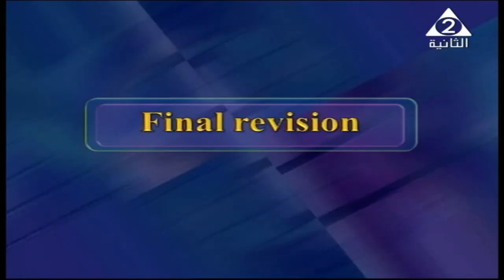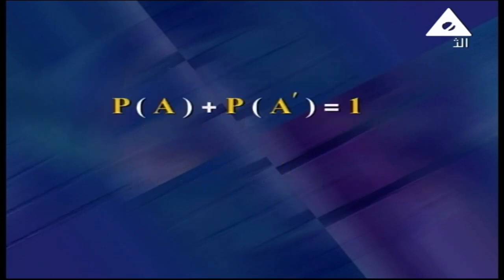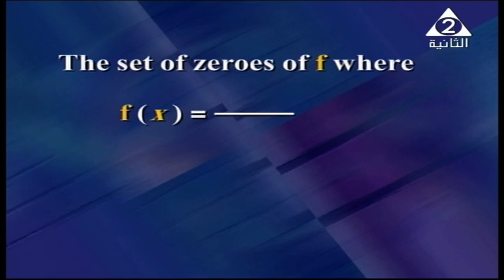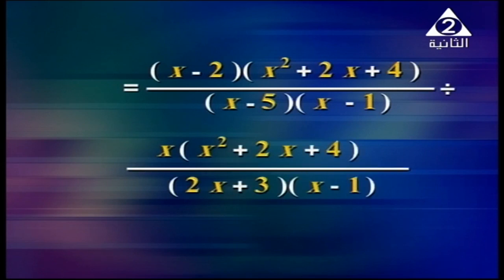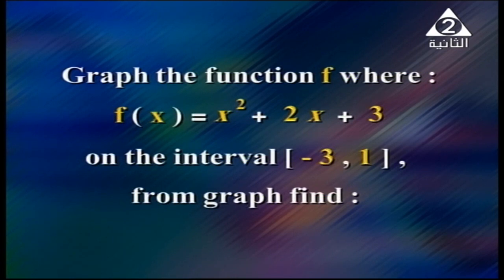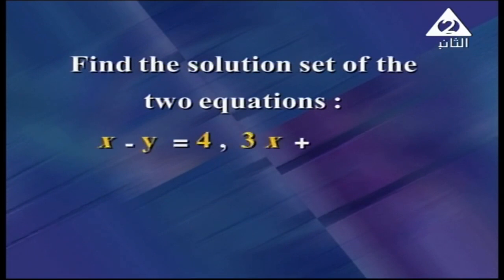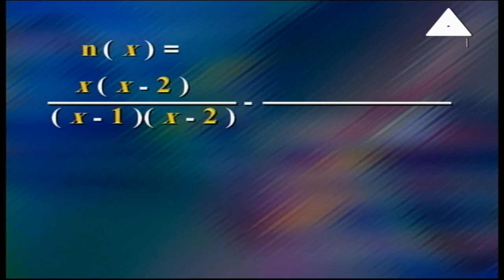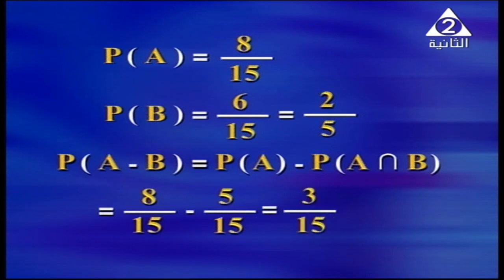رياضة لغات 3 إعدادي مراجعة صباح امتحان التيرم الثاني أ نسرين محمد 12-05-2019